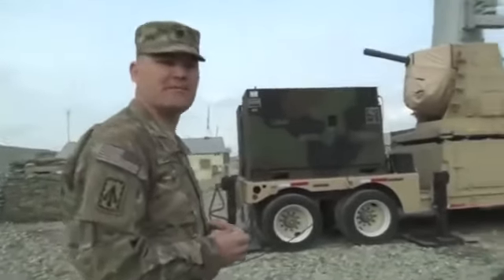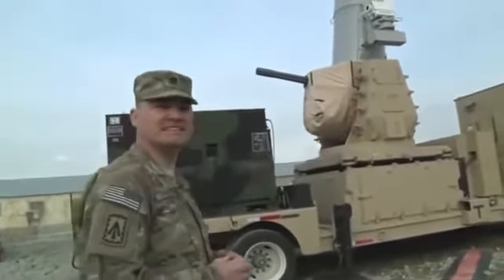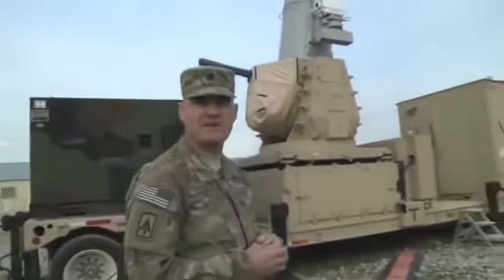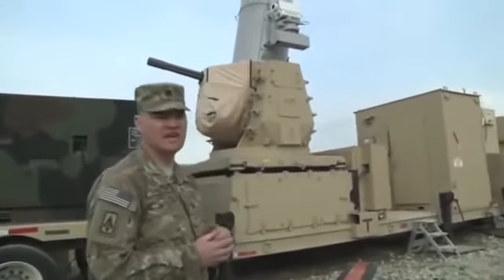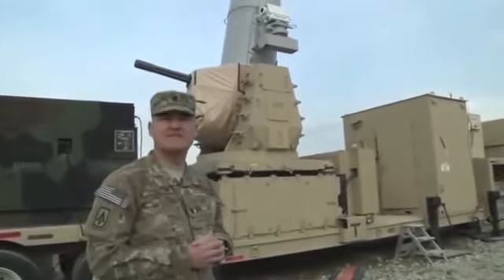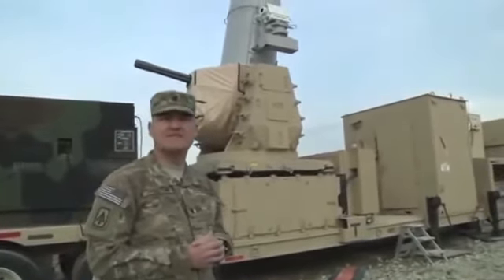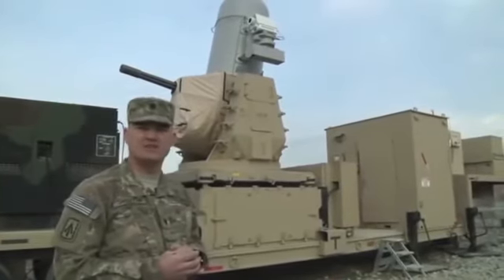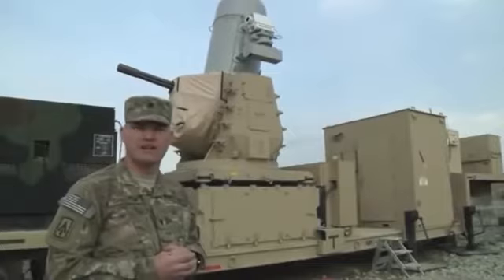سیستەمی دژە رۆکێتی ئەمریکی !!!